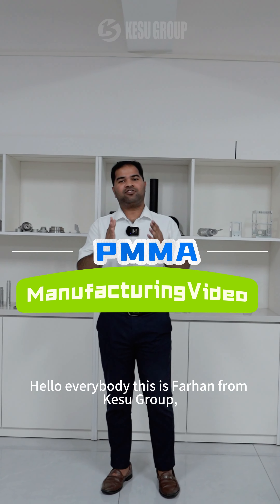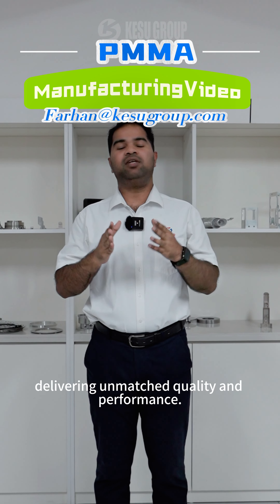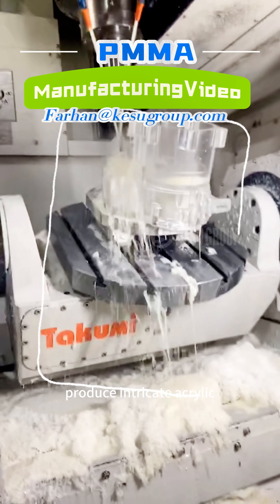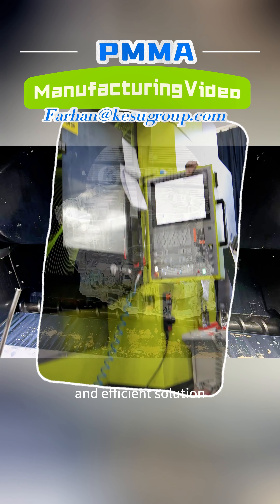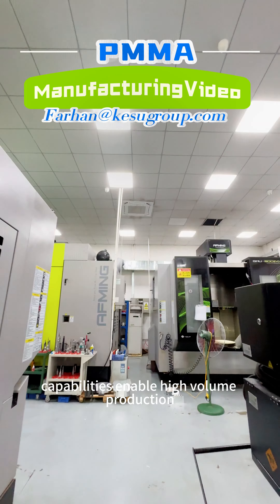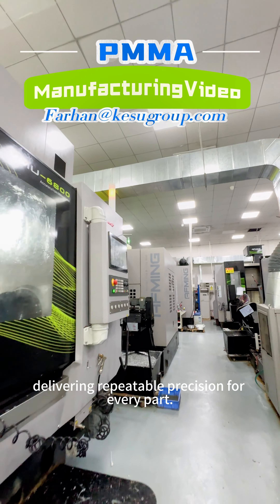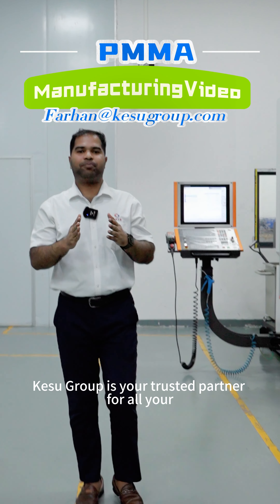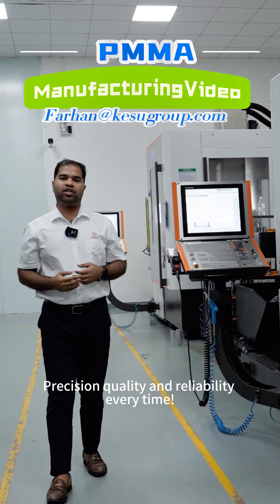Precision manufacturing of PMMA components | CNC | KESU GROUP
We specialize in precision manufacturing of PMMA components!